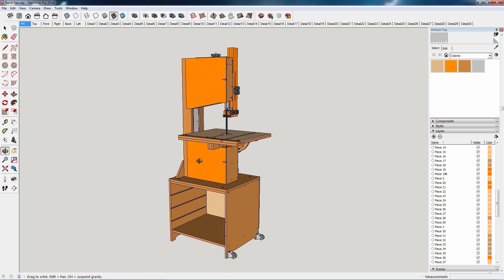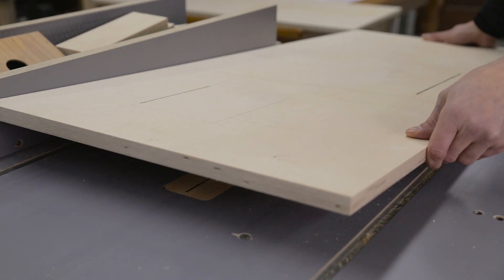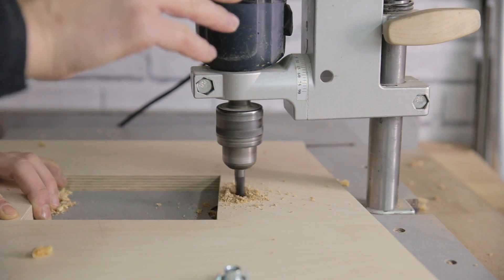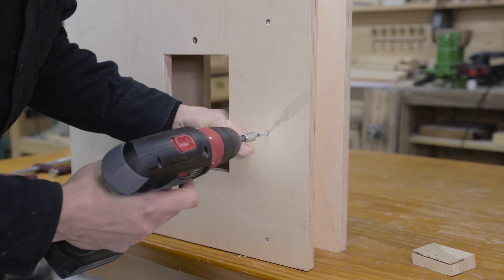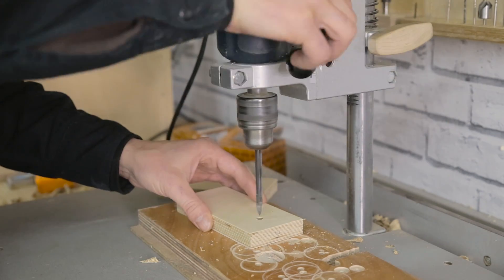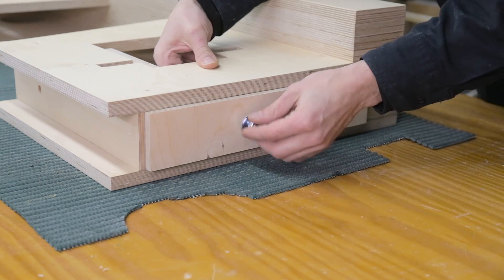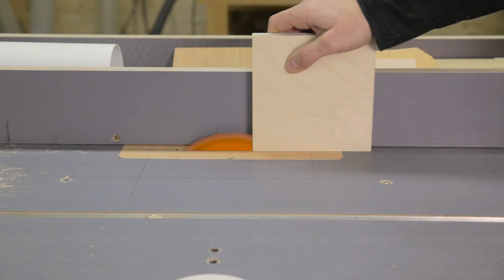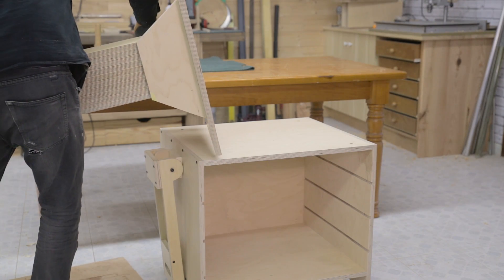Making a homemade Band Saw (part1)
This is the first video in a five part series. I'll show you how to cut and machine the parts that will support the entire structure of the band saw, as well as the wheel's lifting and tilting system.